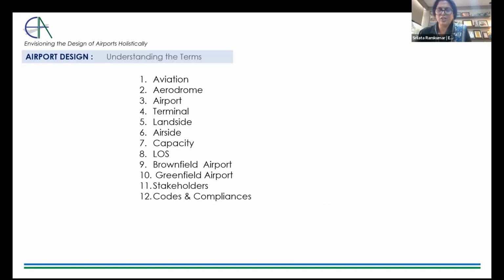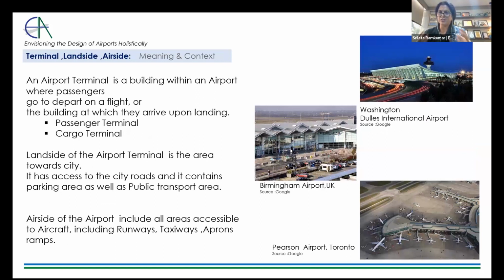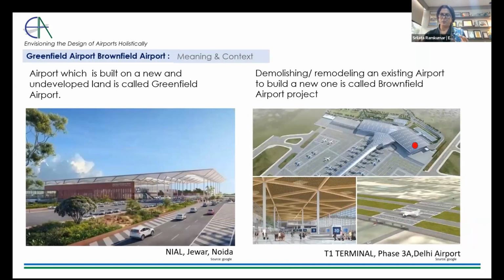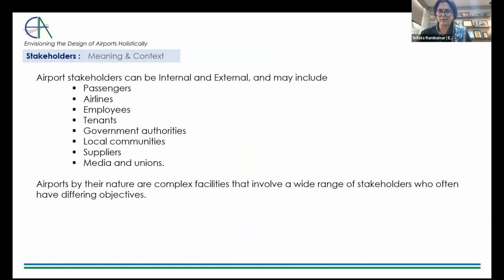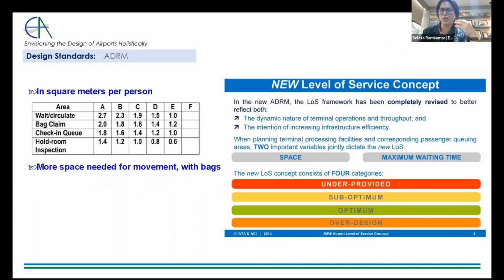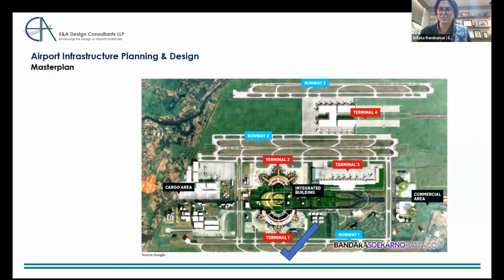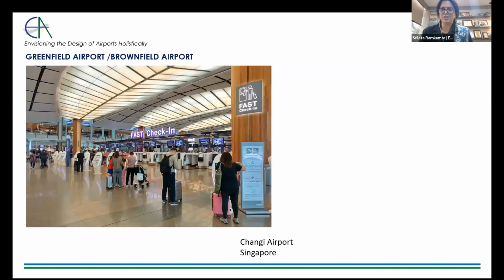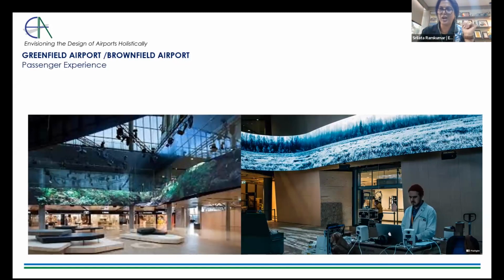Designing of Modern Airports - An Overview of Greenfield & Brownfield Airports | ACE Update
Ar. Srilata Ramkumar, a seasoned Architect and IAP International Airport Professional with 30 years of architectural experience, including over 15 years dedicated to Aviation and Airport Terminal Design. She currently serves as the Director of E&A Design Consultants LLP, where she's involved in designing upcoming airports and large infrastructure projects. Notably, she played a crucial role in the rapid construction of Delhi's IGI Airport Terminal 3 for the 2010 Commonwealth Games. Srilata is an expert in Terminal Finishes, overseeing design, execution, and operations for various terminal areas, from Immigration to Lounges and Terminal Art. Beyond her architectural work, she conducted a workshop on Interior Designing for Women Entrepreneurs for the Government of Goa and has extensive experience in architecture and design across various Indian cities. Her portfolio includes award-winning projects, and she has also taught Interior Design at a polytechnic in Cochin.